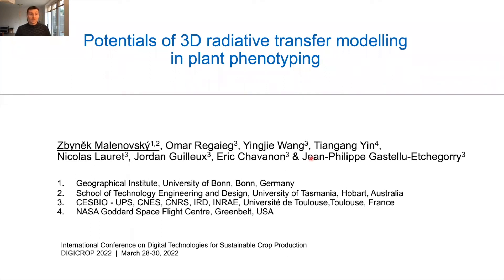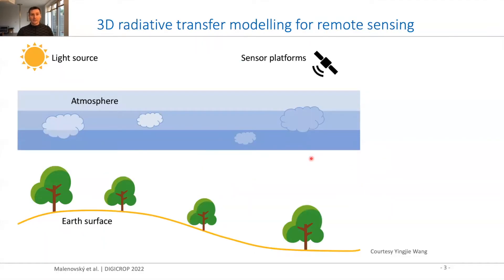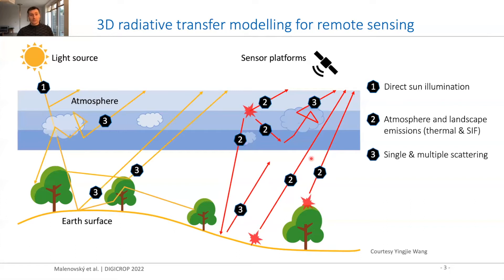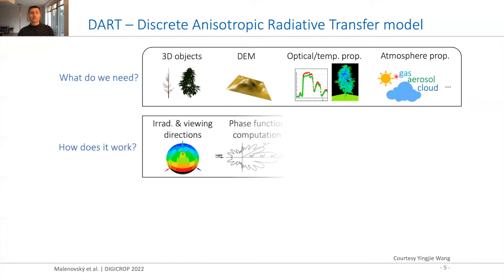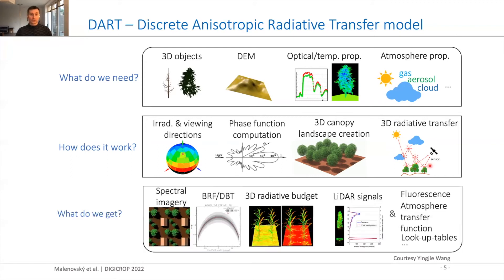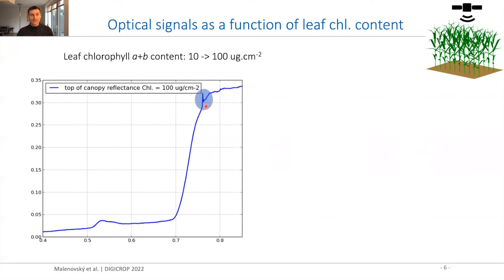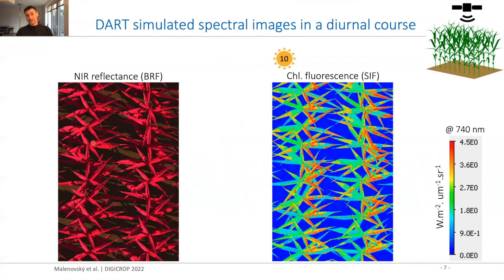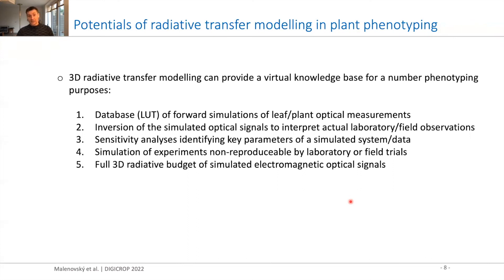Zbynek Malenovsky - Potentials of 3D radiative transfer modelling in plant phenotyping